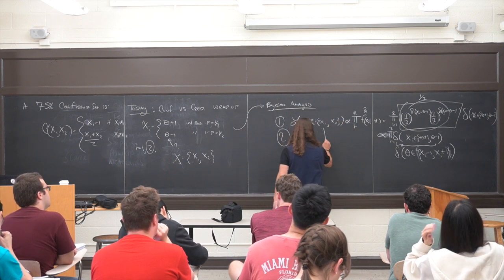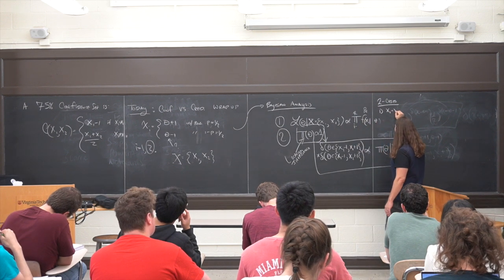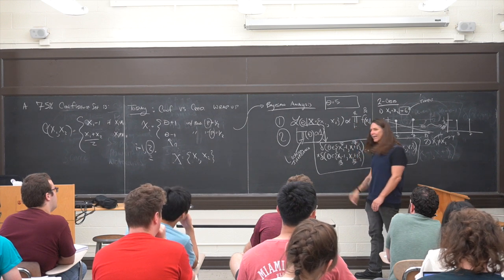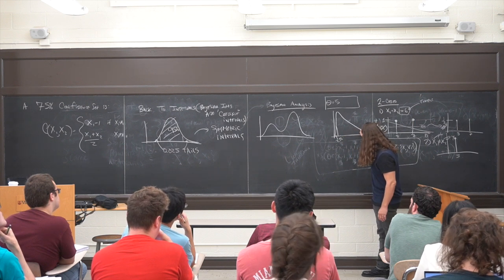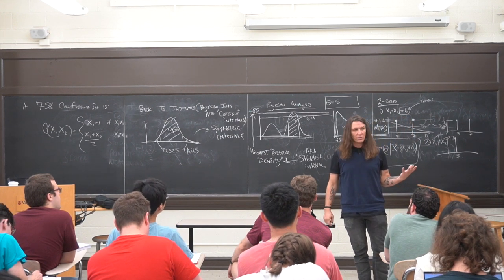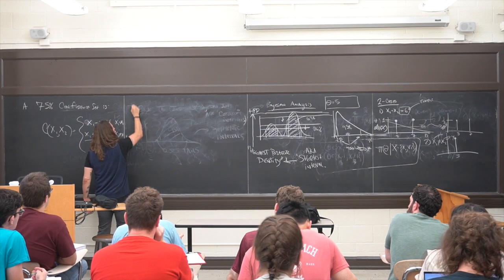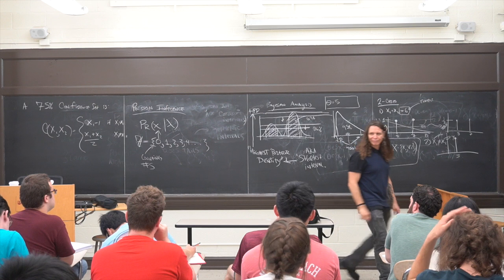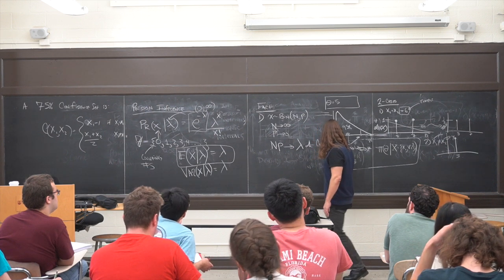Bayesian Statistics 10042024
1) Wrap up on Confidence vs Credibility
-The Bayesian Posterior (proportional to likelihood in this case)
-2 Cases
2) Symmetric Intervals
3) Highest Posterior Density Intervals
4) Begin Poisson Inference
-Poisson Mass function
-Relation to Binomials (limit over N and p)
-Relation to other counting distributions (scale mixture models)

Next time: we’ll complete the conjugate analysis, find a good limiting prior, and work through the posterior predictive.